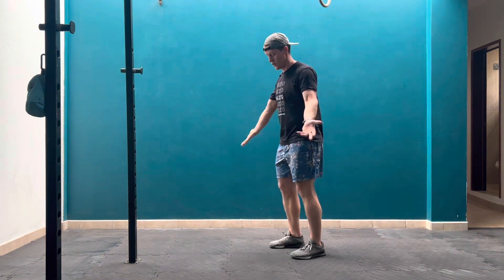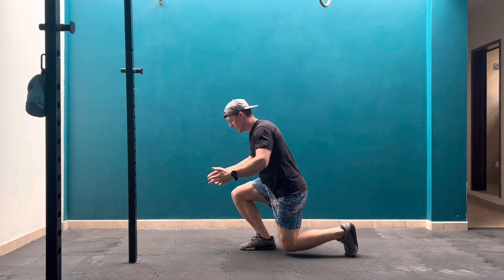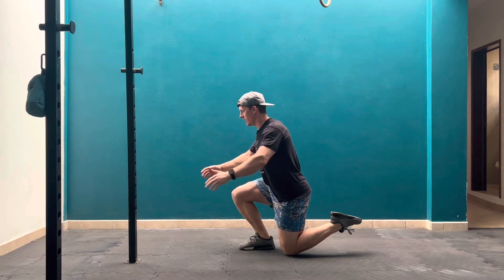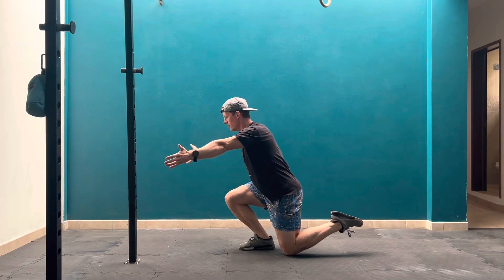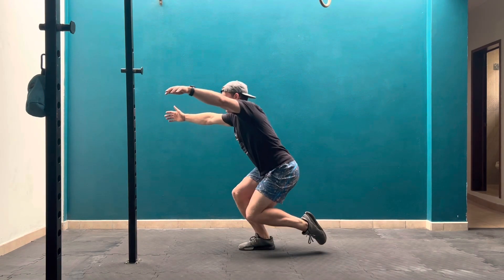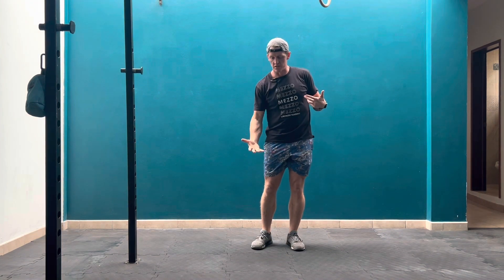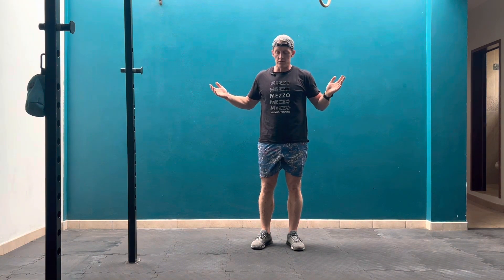Bottoms Up Skater Squat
Mezzo is a results based online strength training program designed to help you gain strength, look your best, and enjoy life in and out of the gym.

Receive interactive coaching feedback and connect with a community of people like you.